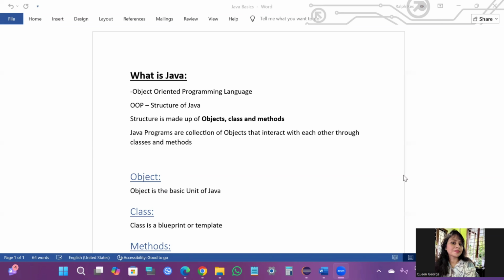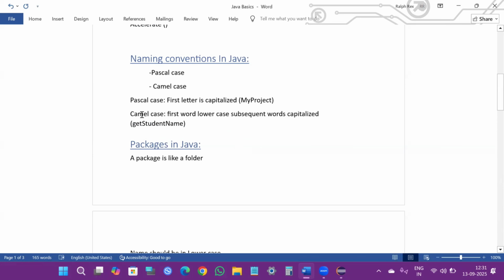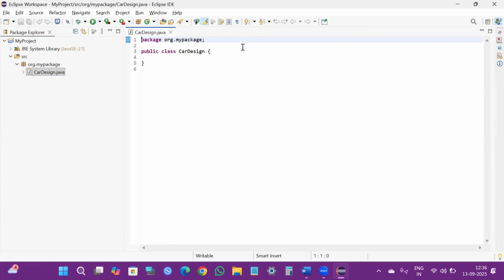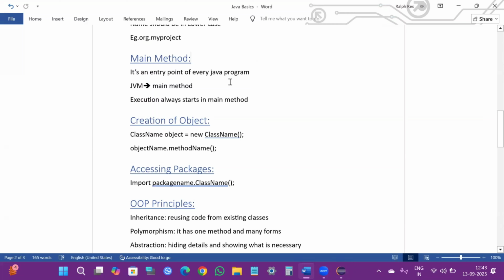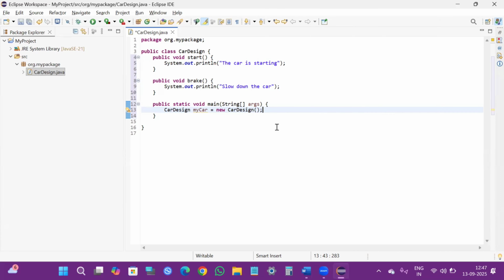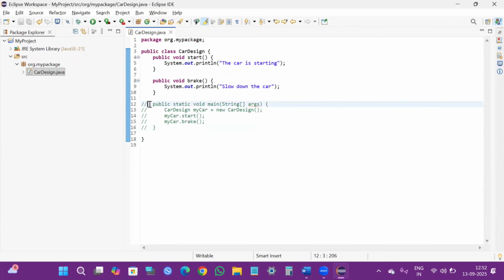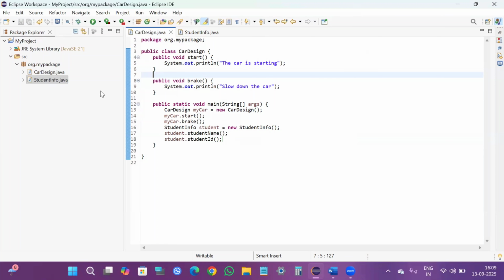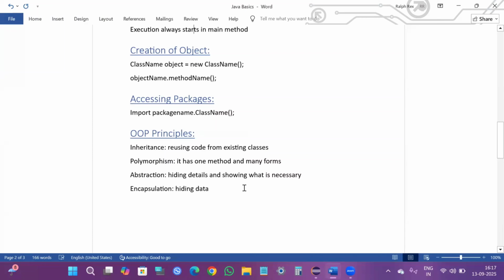Java Basics +naming convention+packages|Java Selenium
This session includes the fundamentals of Java, including,
✅ Java basics you need to know before coding
✅ Naming conventions (PascalCase, camelCase, etc.) for classes, methods, variables & packages
✅ How packages work in Java and why we use them

This is a beginner-friendly tutorial, perfect if you’re just starting your Java programming journey or preparing for Selenium Automation.

What is Java and why it’s object-oriented

The importance of naming conventions in real projects

How to create and access packages in Eclipse

Practical examples with simple, clear explanations